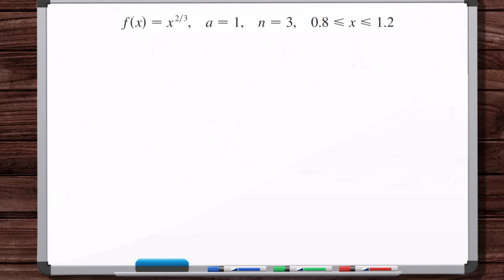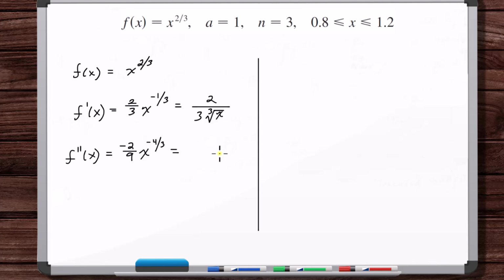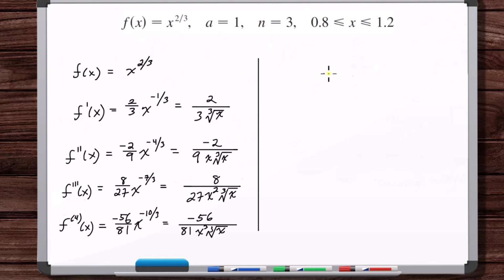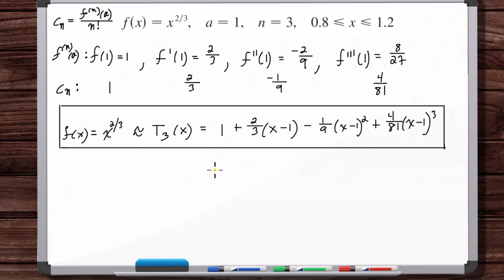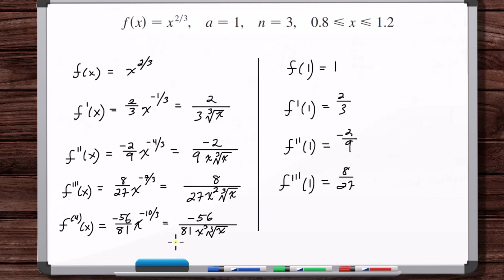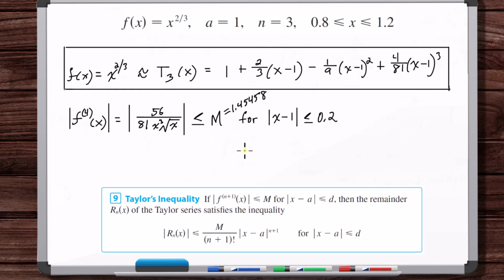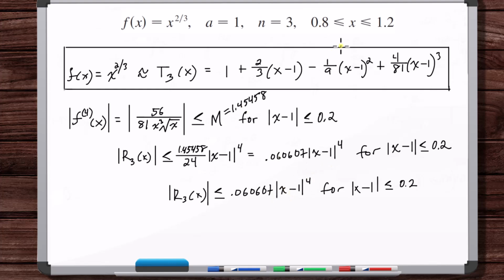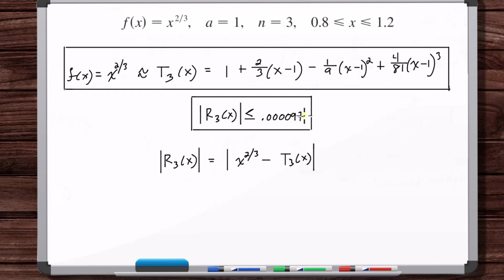Taylor Polynomial Example Problem 3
In this video, we work another example problem illustrated the creation of a Taylor Polynomial along with error estimation using Taylor's Inequality.